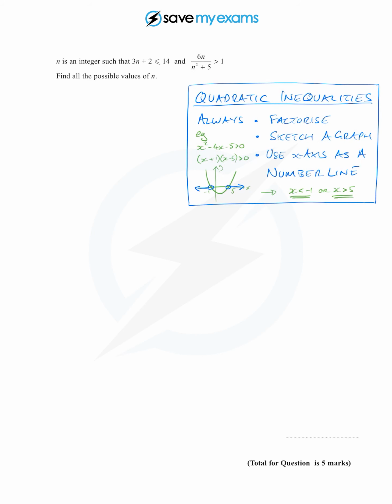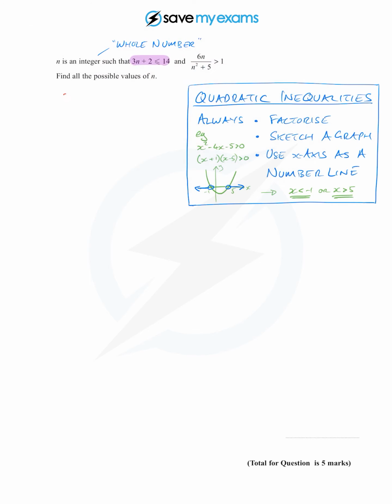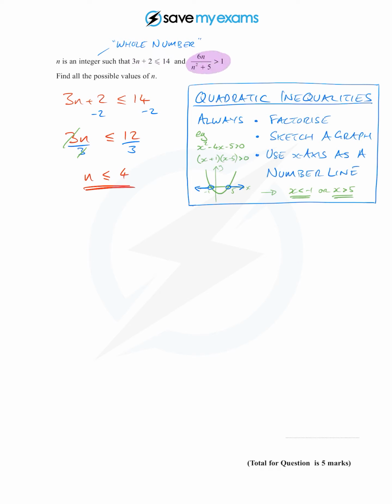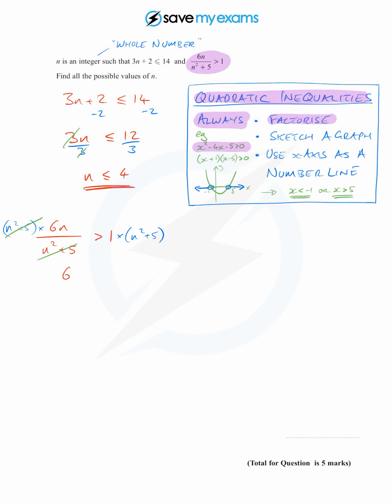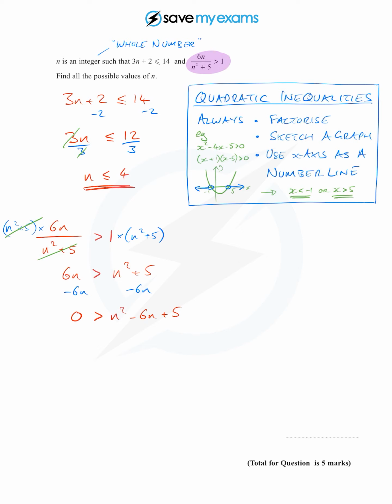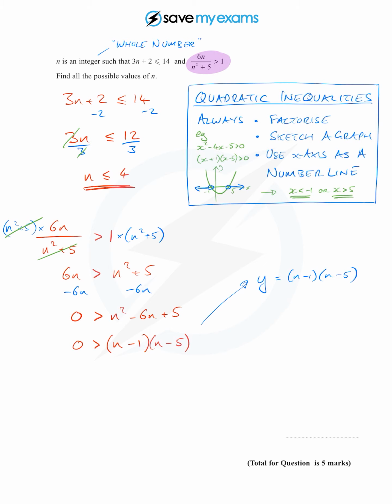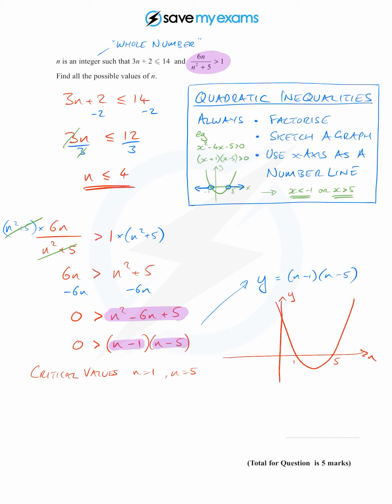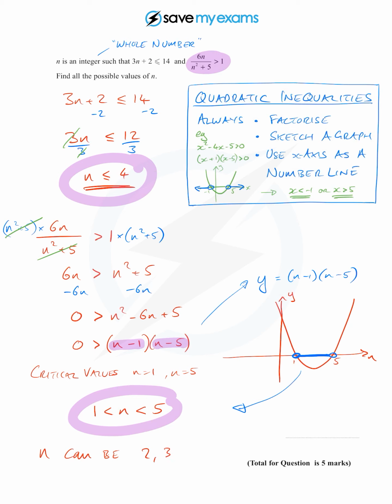Question 20 Solution Tutorial | GCSE Maths Revision | Edexcel | June 2018 | 1H | 1MA1 | Non Calc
Question 20 from the Edexcel GCSE Maths June 2018 Paper 1 Higher is a challenging past paper question designed to test your mathematical reasoning, problem-solving and non-calculator exam technique.

You'll learn:

* How to break down a multi-step GCSE Maths problem